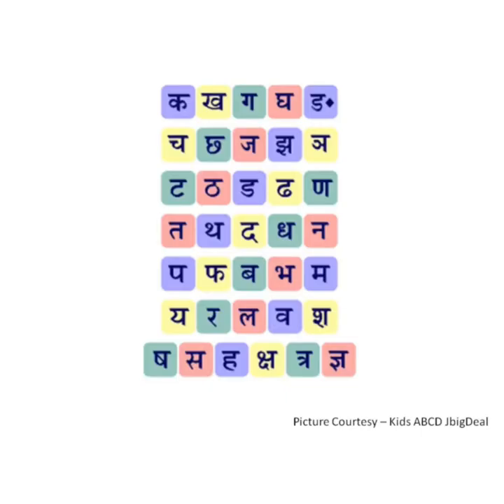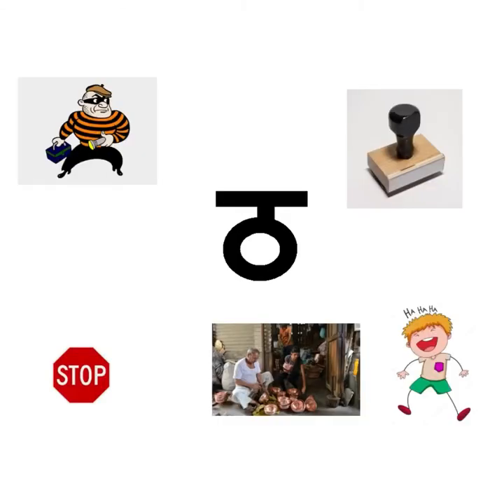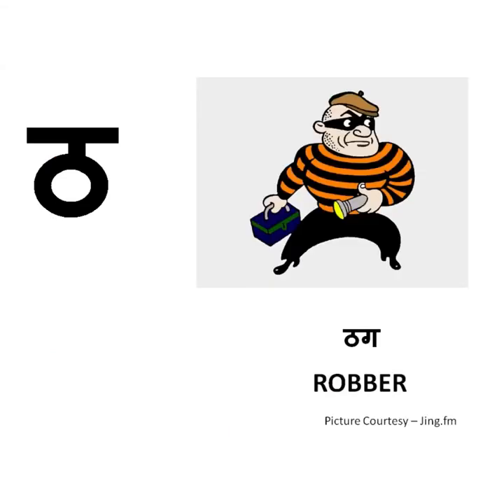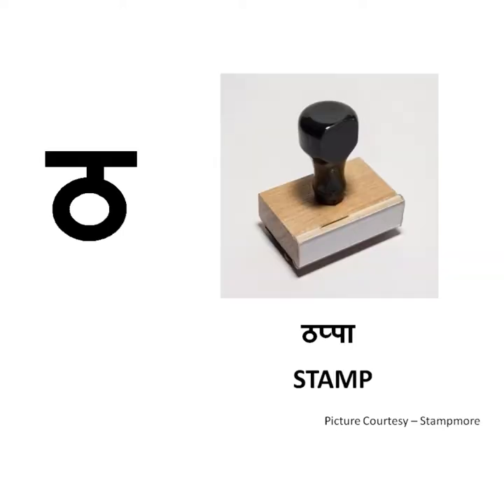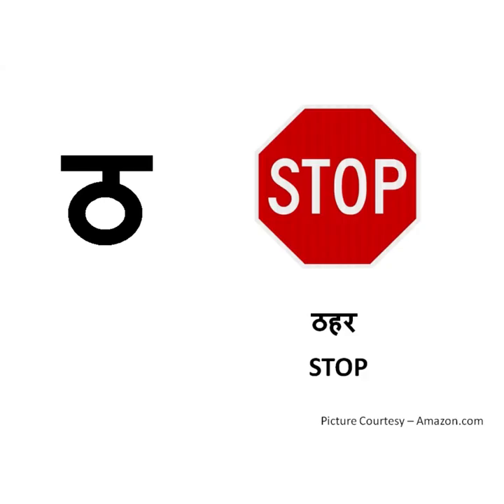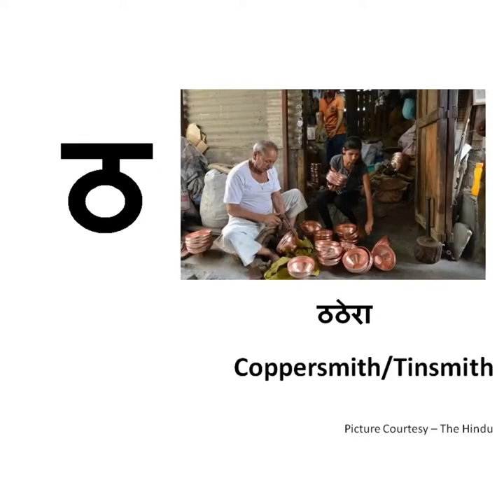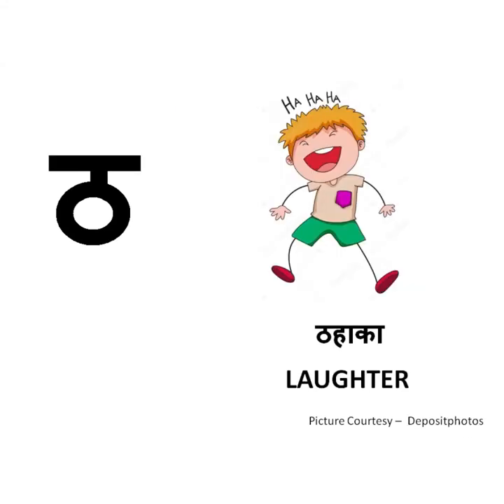The Orbis School - Hindi - Jr KG - Introduction to vyanjan ठ